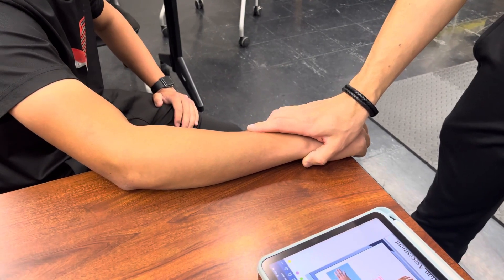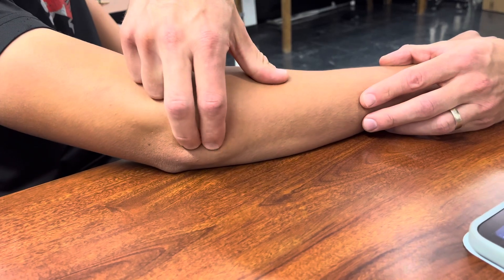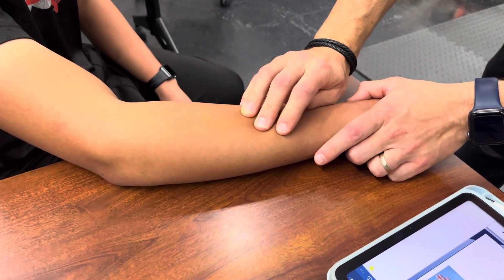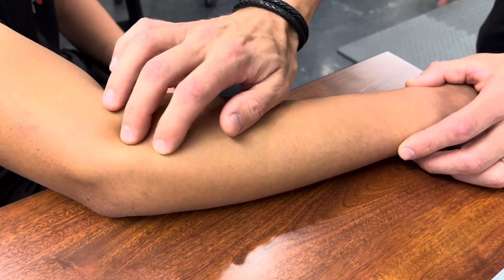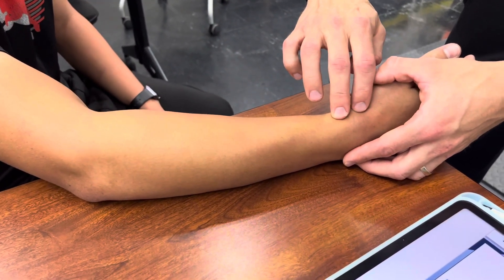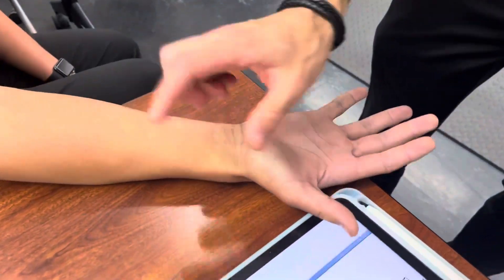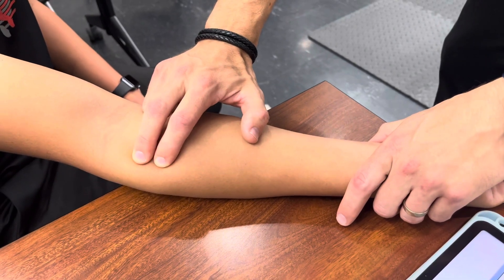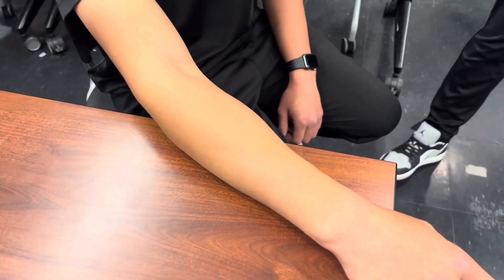Elbow/forearm palpation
One error here:

Extensor carpi radialis brevis is distal to the extensor carpi radialis longus. I accidentally got them flipped in this video.